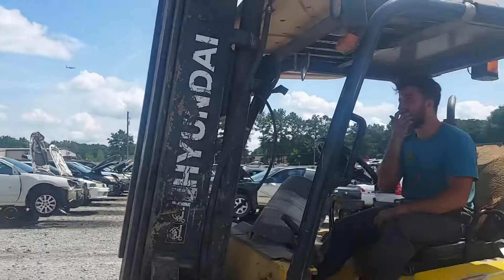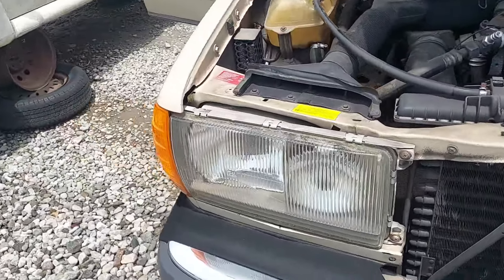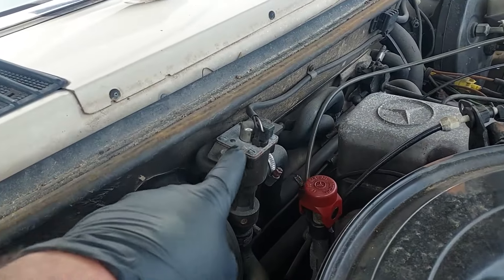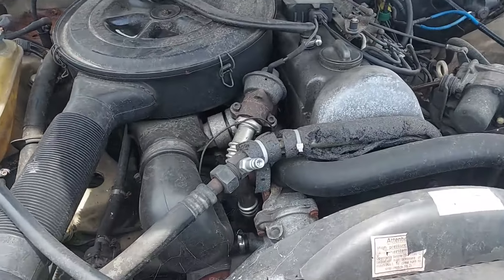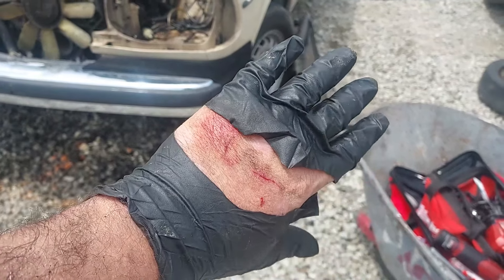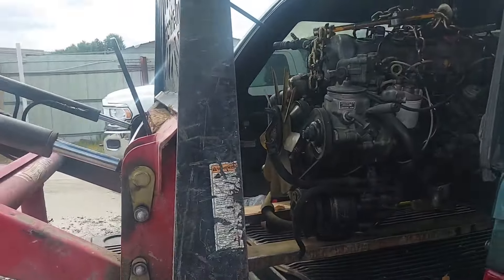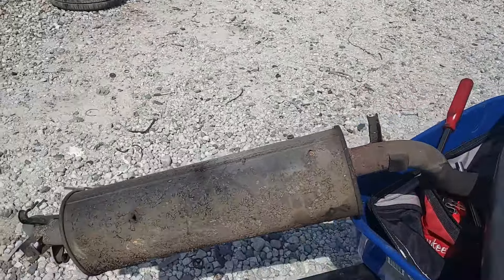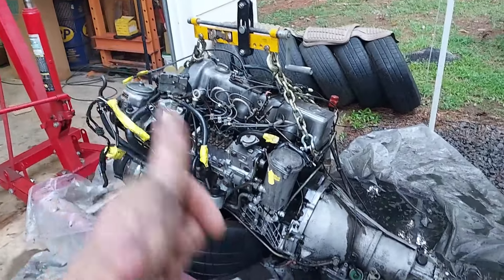Mercedes Junkyard Find - 1984 300D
Found this excellent condition 1984 300D in the junkyard. They wouldn't let me buy the whole car so I gutted it!